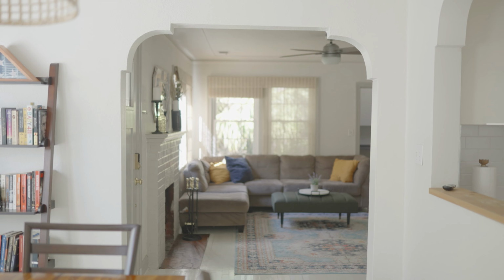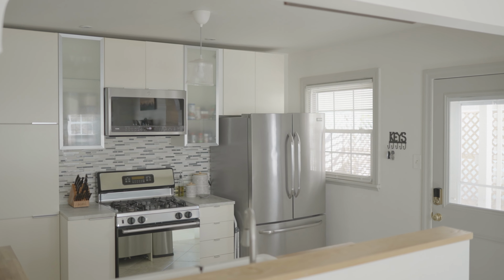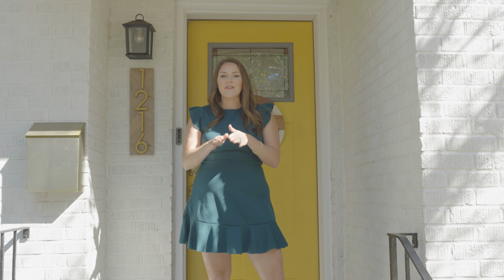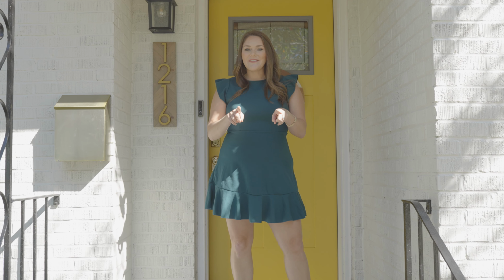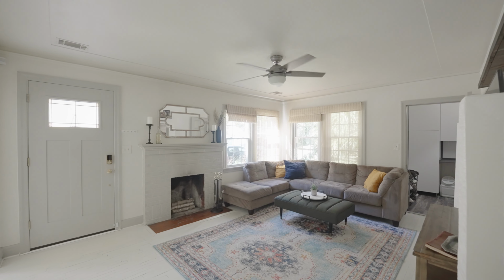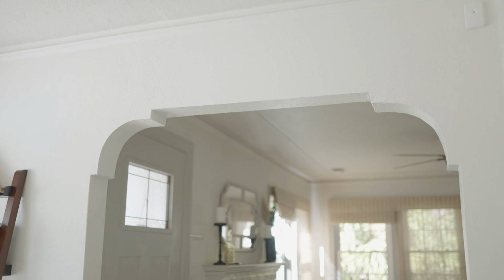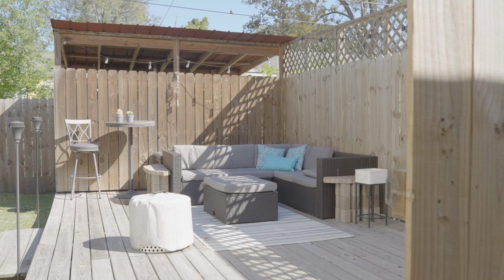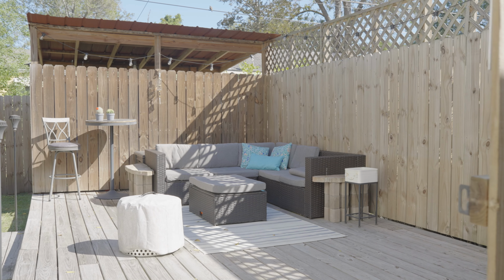Cute As A Button Home | 1216 E 40th Street Savannah GA, 31404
Original charm + modern amenities = the most scrumptious bungalow! Welcome to 1216 E 40th; a three-bedroom, one-bathroom home in the heart of Savannah! The layout opens to a cozy living room, anchored by a wood-burning fireplace making it the perfect place to curl up and relax. Flowing seamlessly to the fully renovated kitchen that boasts modern cabinetry and sleek finishes! Formal dining space and laundry room round out the interior of this home. Outside, residents can enjoy the expansive deck and fenced-in backyard. The property provides easy access to Daffin Park, Whole Foods, and Harry Truman Parkway. Only 15 minutes to Hunter Army Air Base and 10 minutes to all the restaurants and shopping of downtown Savannah!
Listing Agent - Anna Sizemore
1216 E 40th Street Savannah, GA 31404